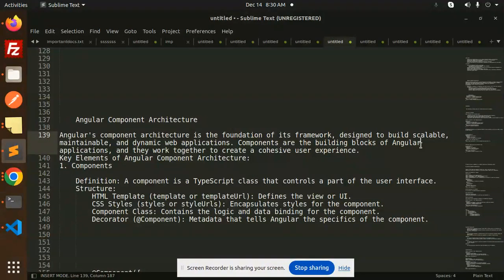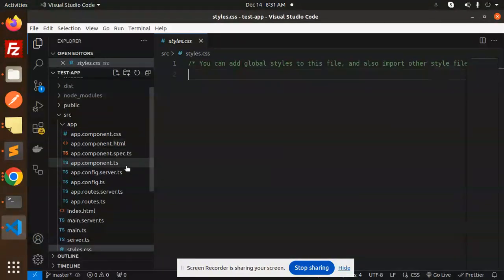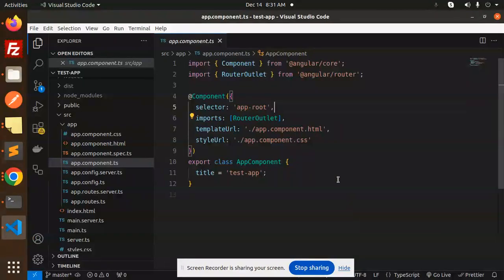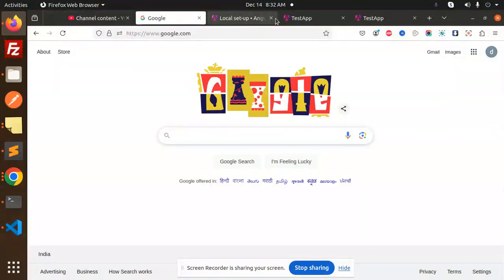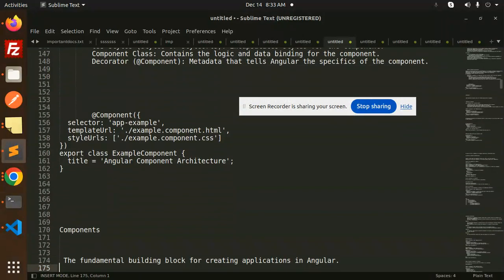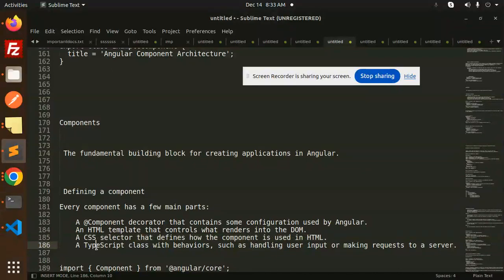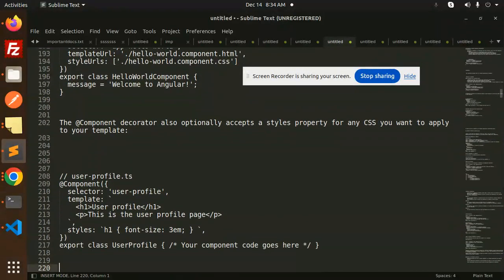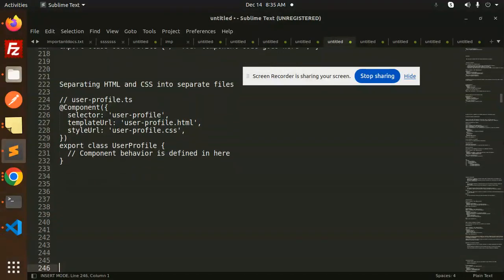#5 🚀 Angular 19 Tutorial: Master Angular Component Architecture 🌟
Learn how to design and structure Angular 19 components effectively with this comprehensive tutorial! 🚀 Component architecture is key to building maintainable and scalable Angular applications.

In this video, we’ll cover:
✅ What Angular 19 components are and why they are important.
✅ How to organize and structure your components for better application design.
✅ Best practices for creating reusable and efficient components.
✅ Real-world examples to help you understand component architecture better.

Whether you’re a beginner or an experienced developer, this video will help you streamline your Angular 19 component architecture! 🌐

🚀 Angular 19 Tutorial: Understanding Angular Component Architecture in Depth
🌟 Angular 19 Component Architecture: Build Efficient Applications with Best Practices
🔍 Mastering Angular 19 Component Design: Tips for Scalable Applications
🛠️ Angular 19 Tutorial: How to Organize Your Component Architecture
🎨 Angular 19 Component Best Practices: Create Reusable and Efficient Components
📚 Angular 19 Tutorial: Designing a Robust Component Architecture
🚀 Angular 19 Component Architecture Explained: The Key to a Scalable App
🔧 Angular 19 Component Design: A Step-by-Step Guide
📂 Angular 19 Tutorial: Structuring Components for Maintainable Applications
🖥️ Building Angular 19 Component Architecture: Real-World Examples
📦 Angular 19 Component Structure: A Comprehensive Tutorial
🎨 Angular 19 Component Architecture: Design Tips for Modern Web Apps

Nest